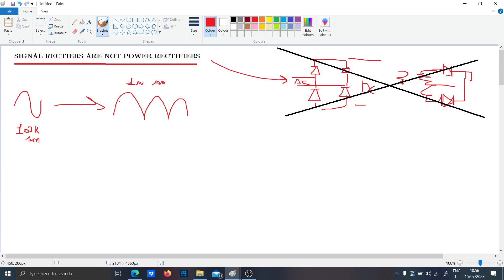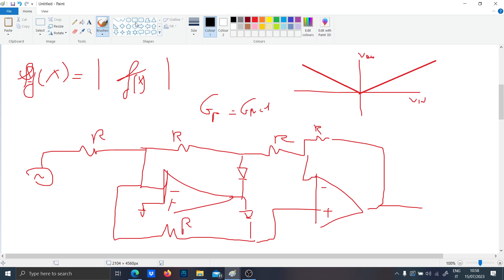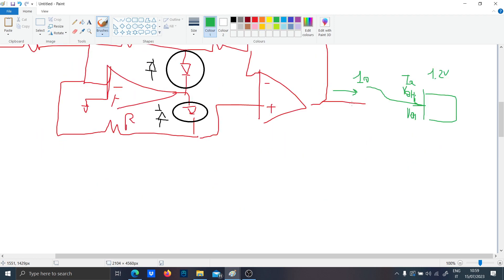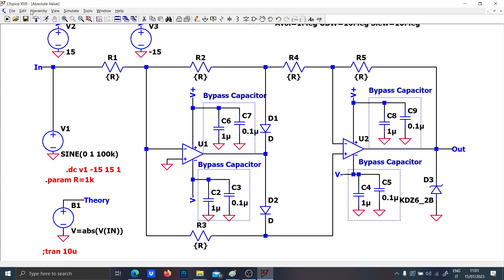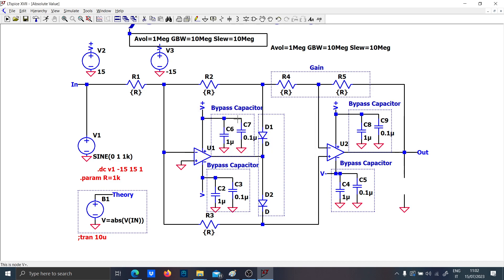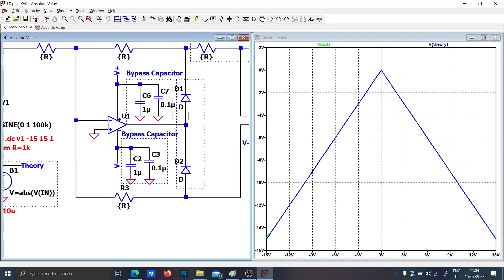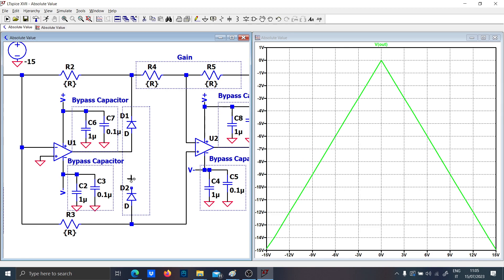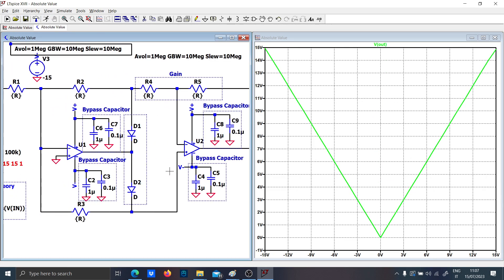LTSPICE Absolute Value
Timestamps
00:00 to 5:00 Theory
5:00 to 15:00 LTSpice